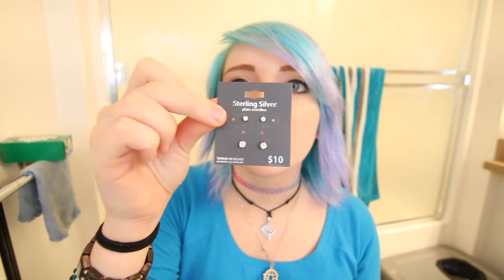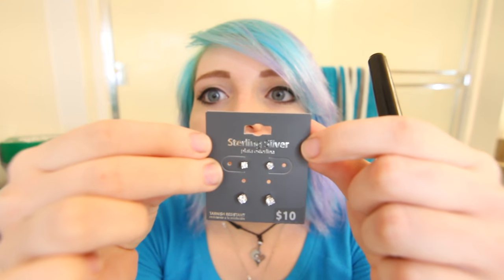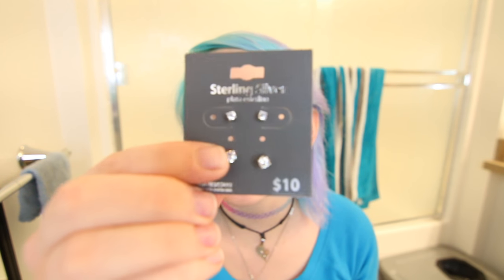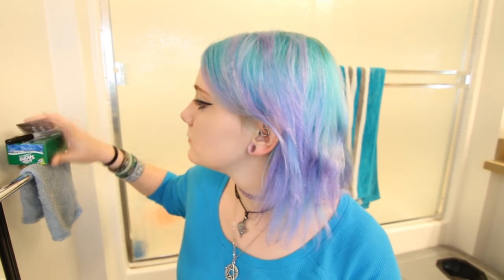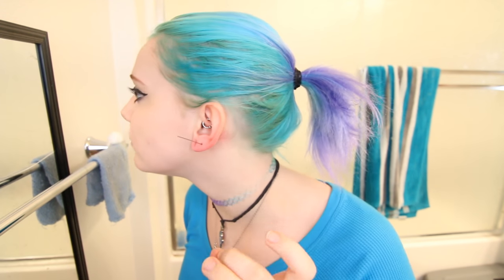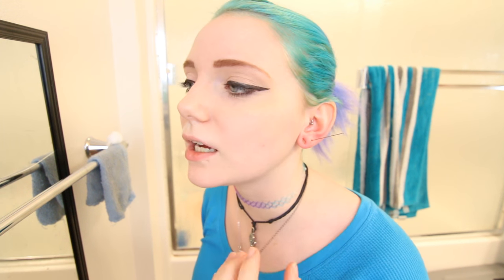Piercing My Ear at Home!!!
Hey my name is Leah and in today video i am showing you how i pierced my ear at home. remember i am not a professional and it is better to have this professionally done. The gauge piercing and needle were both 18g.